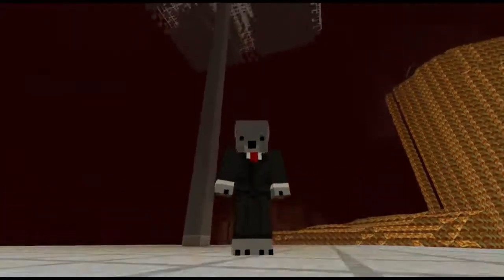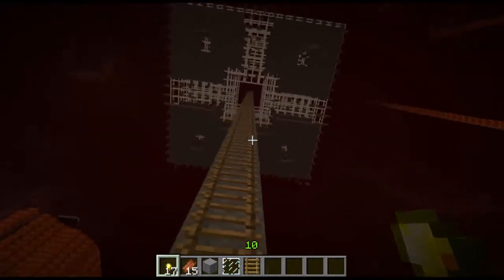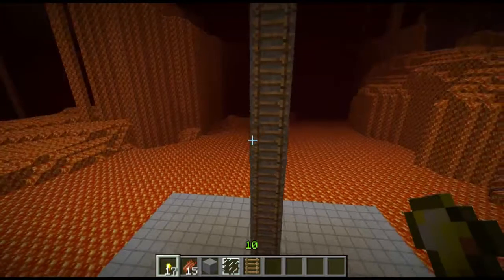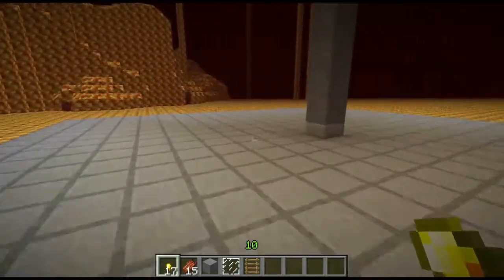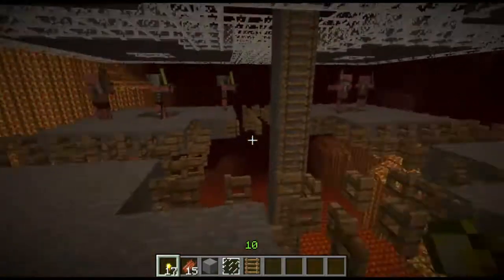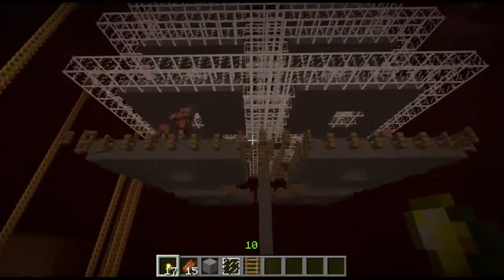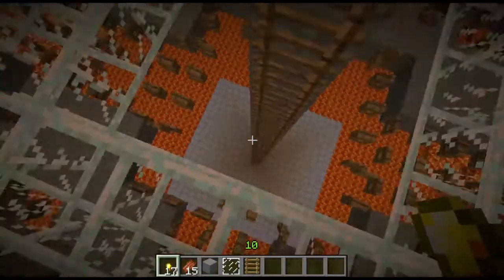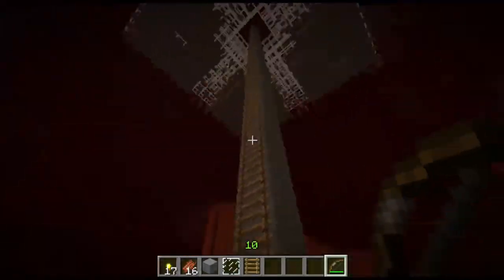The Minecraft Tinker Box - Redstone Less Gold/ Pigman Farm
I apologize that the time lapse footage didn't work out, due to how few frames falling pigman were on screen the footage didn't look like much of anything so I left it out.

In this redstone episode. wait... NO REDSTONE? That is right now redstone, just block tom foolery! For all of you who want free gold with out wasting stacks of iron on pistons.